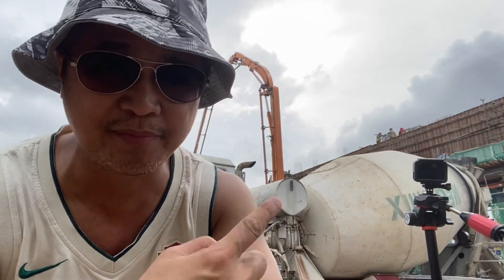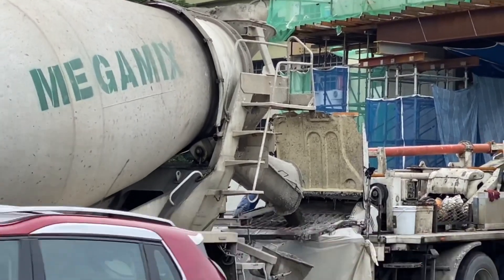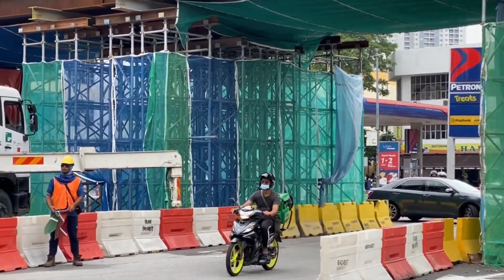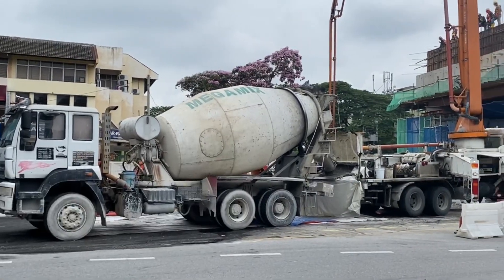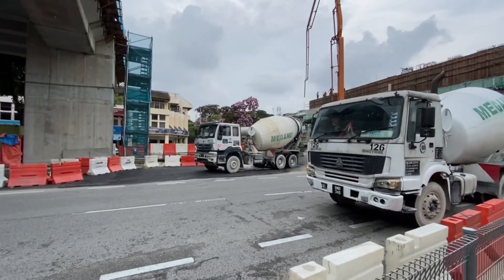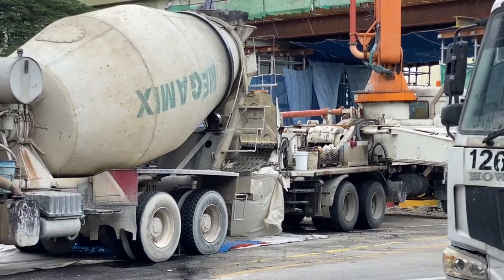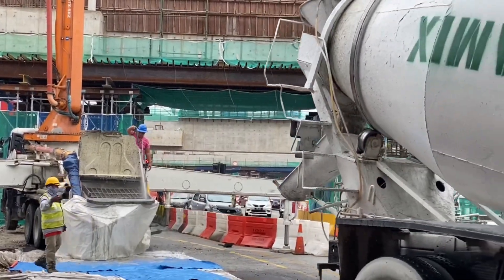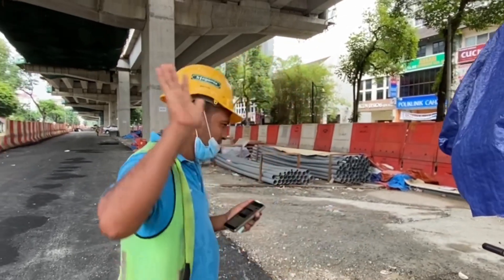DUKE 3 SETIAWANGSA-PANTAI EXPRESSWAY UNDER CONSTRUCTION - POURING CONCRETE WORKS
Witnessing the concrete pouring on a double decker highway beam support that currently under construction here in Kuala Lumpur Malaysia.

Megamix is the leading concrete mix supplier here in Malaysia